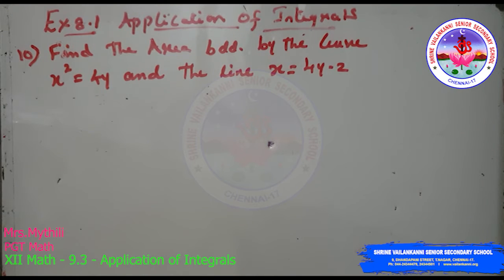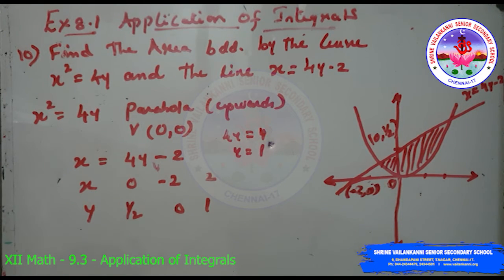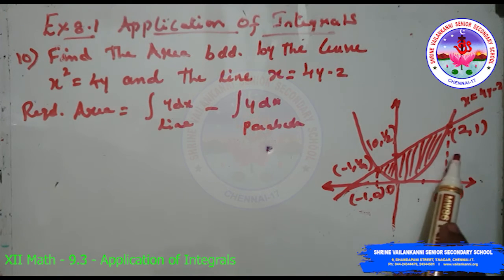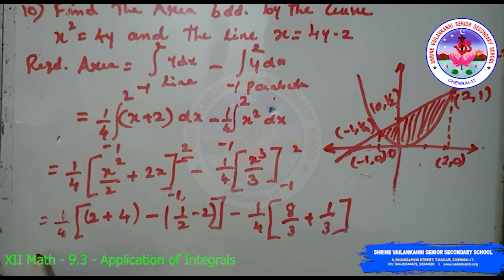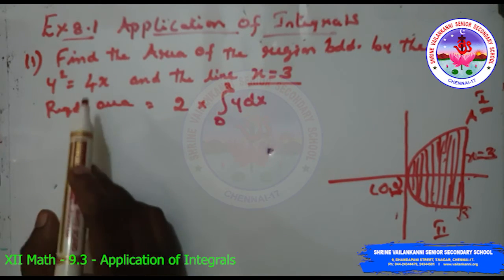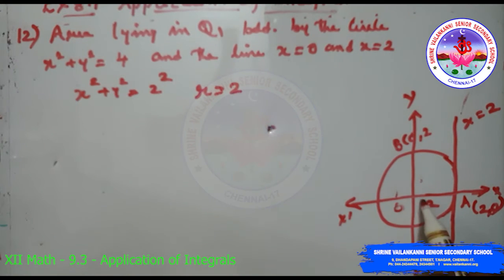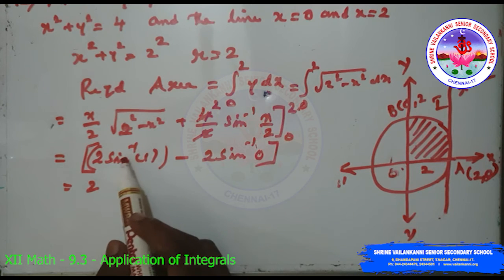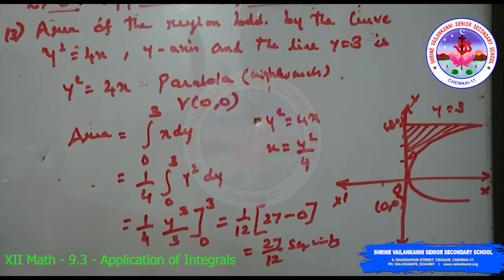SVSSS (12 CBSE) XII - Math - 9.3 - Chapter 8 - Application of Integrals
SVSSS XII - Math - Math - 9.3- Chapter 8 - Application of Integrals
Duration: ⌛ 14m06s

Lesson Description:
Math 🧮 Class XII
Chapter8
To find the Area of the region bounded  by the curve and the line, circle and the lines. Exercise questions from 10 to 13 solved.